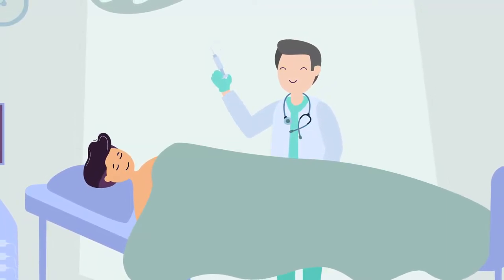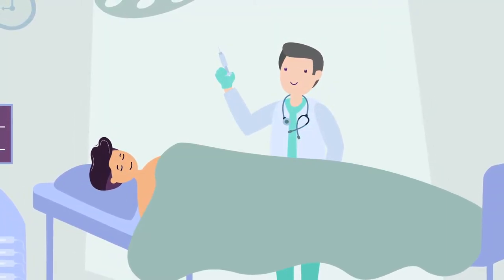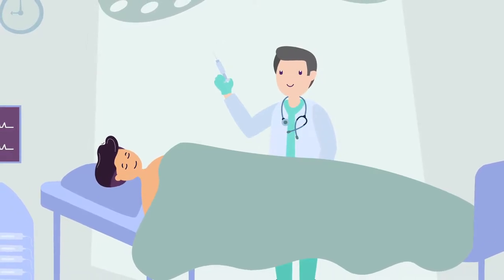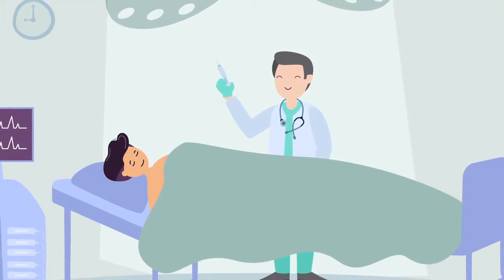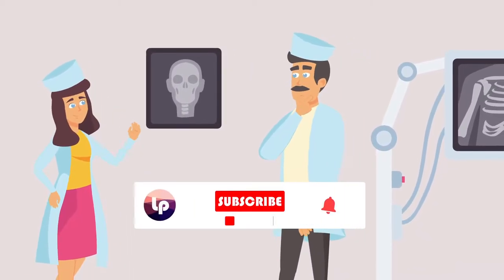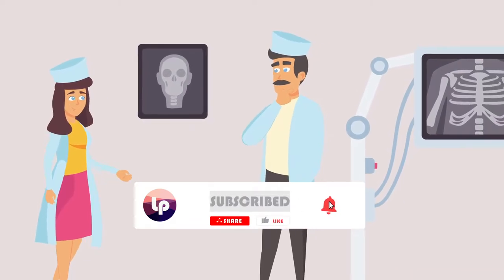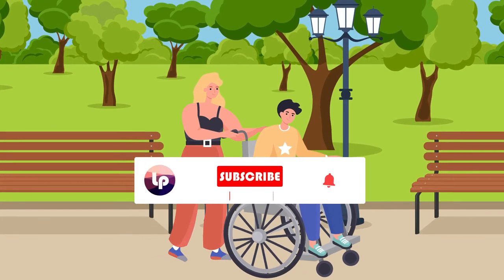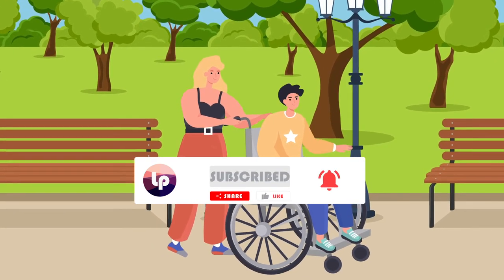Accelerated Death Rider | Life Insurance Explained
Meet Cameron. He’s been paying premiums for a life insurance policy for the past few years. Now he is receiving portions of the death benefit even though he is still alive. How? It’s all because of the accelerated death benefit rider. Watch this video till the end to know more about the accelerated death benefit in life insurance.
Let’s start with the main question. What are accelerated death benefits?
Firstly, it is a rider that is applied to a life insurance policy. Combined with a terminal illness diagnosis, an accelerated death benefit will enable the policyholder to receive cash advances against his or her death benefit. Many people who choose an accelerated death benefit are in their last year of life and use the proceeds for treatment and other expenses.
Accelerated death benefits are also called terminal illness benefits or living benefits.
Now, how does it work?
By having accelerated death benefit policies, the policyholder can provide for their family as comfortably as possible after they die. Benefits of this type were initially sought to relieve financial worries of people diagnosed with AIDS in the late nineteen eighties.
The death benefit may be accelerated even if it isn't stated in the contract. An accelerated death benefit is payable if the policyholder must die within two years after contracting a terminal illness. If you are suffering from a terminal illness or need an organ transplant, you are eligible for foster care as well. Assistance with everyday activities such as bathing may be possible through enhanced death benefits.
An insurance company's and policy's accelerated death benefits cost could be different. The cost of this rider may already be included in the policy premium. If not, you must pay a fee or a percentage of the death benefit.
The amount accelerated can be a specific portion of the death benefit. For example, Cameron may request half the death benefit to be accelerated. He would then continue paying reduced premiums based on the reduced amount of death benefit. The other half of the death benefit can be claimed by the beneficiaries after the policyholder passes away.
Payments from accelerated death are usually tax-exempt. Benefits like this don't replace long-term care insurance. Long-term care insurance only covers some expenses. That’s why the accelerated death benefit would complement long-term insurance. Nevertheless, it cannot replace long-term care insurance.

VIDEO CONTENT
00:00 – INTRODUCTION
00:20 – WHAT IS AN ACCELERATED DEATH RIDER
01:00 - HOW DOES IT WORK?
01:30 – PREMIUMS
02:00 – LONG-TERM CARE INSURANCE